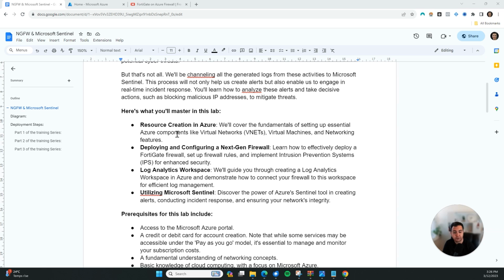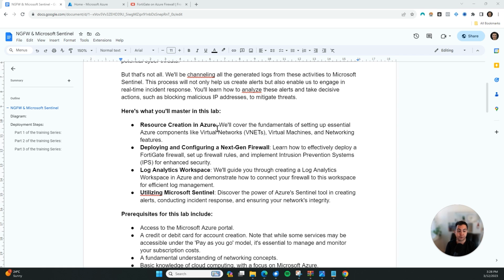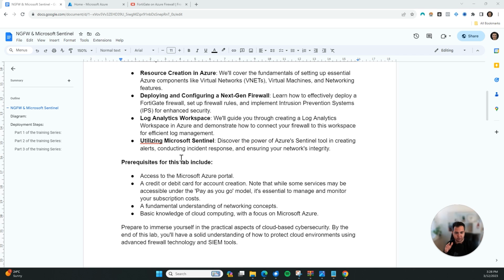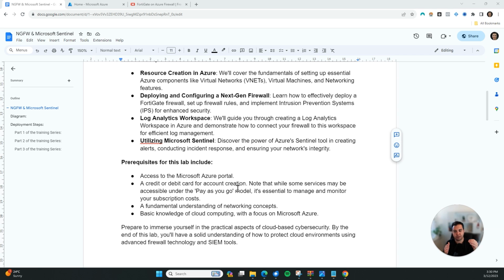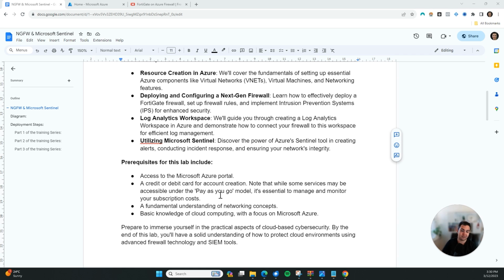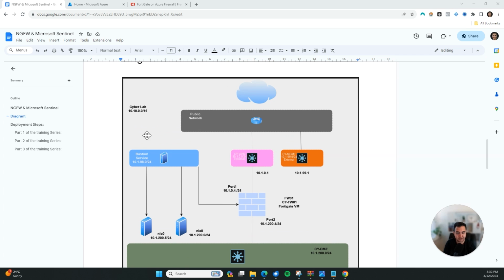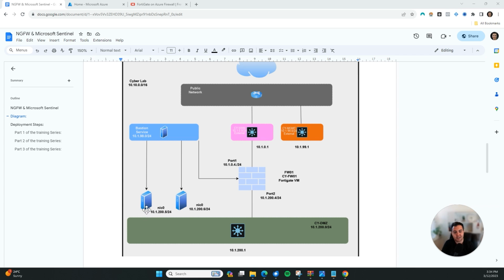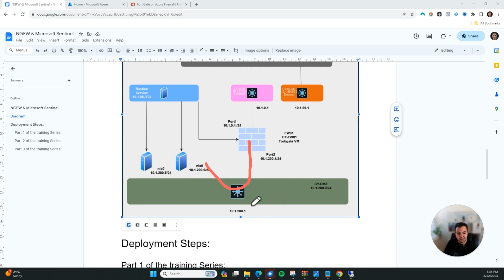Cybersecurity Lab & Project for SOC: Introduction & Project Scope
Welcome to my Cybersecurity Lab Free Training.

Embark on a Journey into Cybersecurity with Our Beginner-Friendly, Hands-On Lab Project, Hosted on Azure Cloud

Dive into the dynamic world of cybersecurity with our engaging, hands-on lab project, specifically designed for beginners and deployed on the cutting-edge Azure Cloud platform. This project offers a comprehensive learning experience where you will:

Master Azure Cloud: Gain valuable insights into the workings of one of the most popular and advanced cloud computing services.

Explore Next-Generation Firewalls: Understand the intricacies of modern firewall technologies that are crucial for protecting network infrastructures.

Discover SIEM Tools Like Sentinel: Learn about advanced Security Information and Event Management (SIEM) tools, with a focus on Microsoft Sentinel, to monitor and analyse security events.

This project isn’t just an educational journey; it's an opportunity to enhance your resume with a practical, industry-relevant experience. It serves as an ideal talking point during job interviews, showcasing your hands-on skills and up-to-date knowledge in cybersecurity. Whether you're aiming to kickstart a career in this field or seeking to update your skill set, this lab is an indispensable resource.

Don’t miss this chance to gain a competitive edge in the fast-evolving world of cybersecurity. Join our Azure Cloud-based Cybersecurity Hands-on Lab today and take the first step towards becoming an expert in the field!

Are you an IT professional looking to transition into the exciting field of cybersecurity? Watch my free webinar on how I can help you get there in as little as 6 months:

Join my FREE community on Skool!

Inside, you'll find courses, projects, resume templates, and the best part—weekly Q&A calls where I personally answer everyone's questions. It's the perfect place to kickstart your cybersecurity career and connect with like-minded individuals.